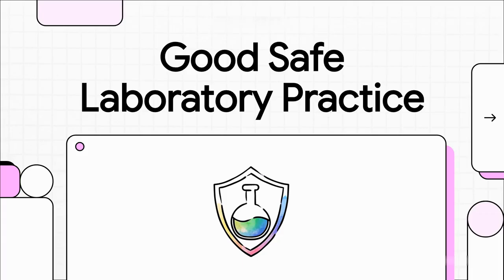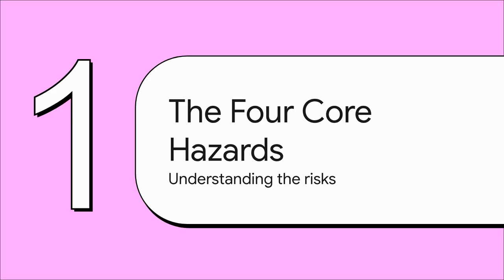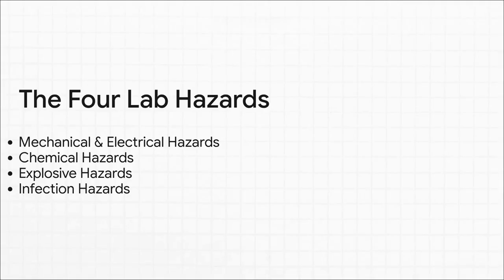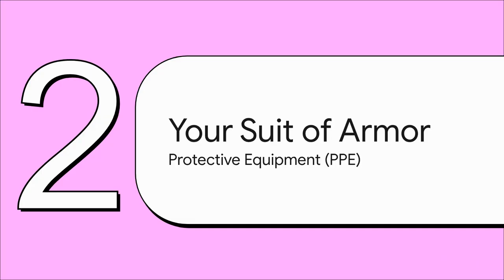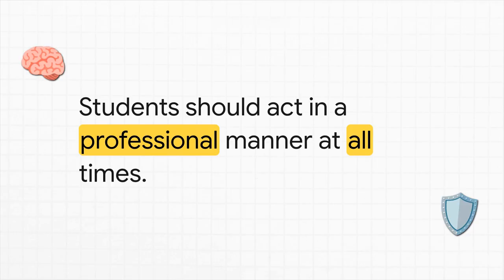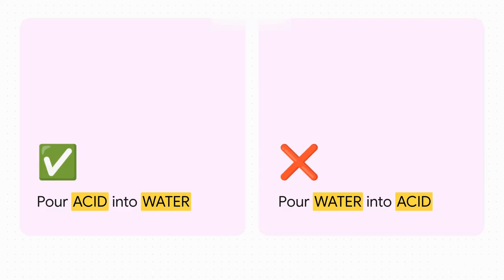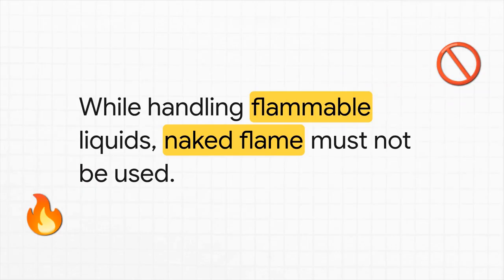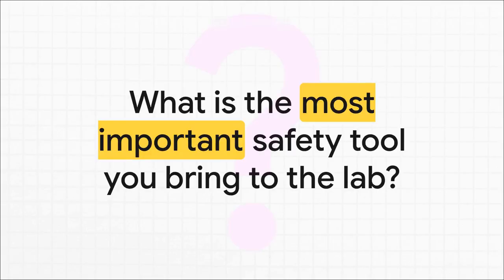Good Safe Laboratory Practices 🔬 | Essential Biochemistry Lab Safety Rules & Guidelines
Welcome to our Biochemistry Practical Series!
This playlist — “Good Safe Laboratory Practices” — is a must-watch for every MBBS, B.Sc., medical laboratory, and life science student before entering a practical lab. Following proper safety protocols ensures not only accurate results but also a safe working environment for you and everyone in the laboratory.

In this series, we cover the fundamental principles of laboratory safety, essential for anyone handling chemicals, biological samples, glassware, or instruments.

🧤 Personal Protective Equipment (PPE): Importance of lab coats, gloves, masks, and safety goggles

🧪 Chemical Handling: Safe usage, storage, labelling, and disposal of chemicals and reagents

🔬 Biological Safety: Precautions while handling biological samples and infectious materials

🧹 Good Housekeeping: Maintaining a clean, organised, and clutter-free laboratory workspace

🚫 Do’s and Don’ts in the Lab: Critical safety rules every student must follow

⚠️ Emergency Procedures: How to respond to accidents, spills, cuts, or fire incidents

🧯 Waste Disposal & Decontamination: Proper methods for chemical, biological, and sharps disposal

📊 Safety Signs and Labels: Understanding hazard symbols and safety data sheets (SDS)

👩‍🔬 Instrument Safety: Safe handling of centrifuges, pH meters, microscopes, and other lab equipment

Ideal for first-year MBBS and undergraduate practical labs

Prepares you for internal assessments, practical exams, and real-world laboratory work

Includes real-life scenarios, tips, and checklists to enhance your safety knowledge

By the end of this playlist, you’ll know how to work confidently and safely in a laboratory — protecting yourself, your peers, and your research integrity.

Study Guide: Good Safe Laboratory Practices

This guide provides a comprehensive review of the core principles of safety within a practical biochemistry laboratory, based on the concepts outlined by Assistant Professor Sandipkumar Kanazariya. It covers the primary hazards students and staff may encounter and details the essential safety rules and protocols required for a secure working environment.

Quiz: Test Your Knowledge

Instructions: Answer the following questions in 2-3 complete sentences based on the provided source material.

1. What is the definition and purpose of Good Safe Laboratory Practice (GSLP)? Good Safe Laboratory Practice (GSLP) is a quality system designed to ensure the safety of students and staff working in a practical biochemistry laboratory. Its primary aim is to introduce personnel to the various laboratory hazards and establish the safety rules necessary to mitigate them.
2. Identify the four main categories of laboratory hazards discussed in the document. The four main categories of laboratory hazards are mechanical and electrical hazards, Chemical Hazards, Explosive Hazards, and Infection Hazards. To prevent incidents, these must be identified and safety protocols must be followed.
3. What are the three specific dangers associated with chemical hazards in a lab? The three primary dangers are the risk of chemical burns to skin, eyes, or organs; harm to the respiratory tract from toxic fumes; and cancer risks from exposure to carcinogenic chemicals.
4. Describe the explosive risk posed by metallic zinc powder and the necessary handling considerations. Metallic zinc powder, a reducing agent, can ignite spontaneously when it is drying on filter paper. Due to this risk, proper disposal and careful handling are essential in the laboratory to prevent fires or explosions.
5. Why is concentrated nitric acid considered a potential explosive or fire hazard? Concentrated nitric acid poses a significant hazard because it often ignites due to auto-oxidation when it is mopped up with materials like paper or cotton. This chemical reaction can lead to a sudden fire.